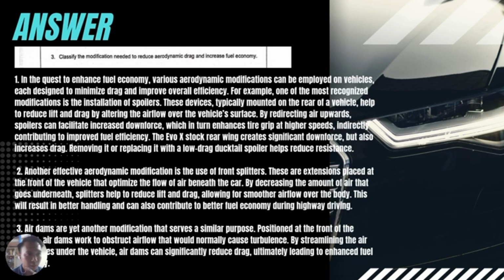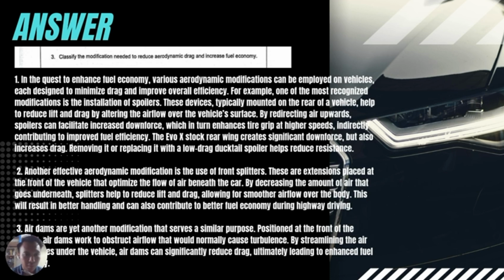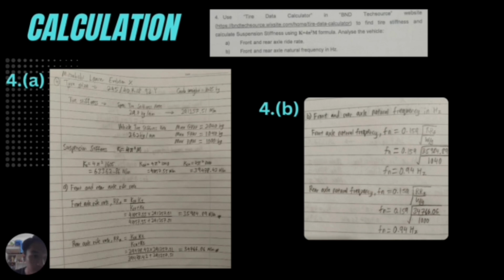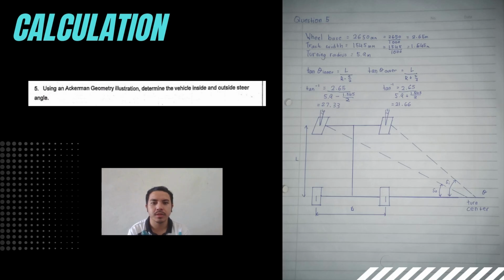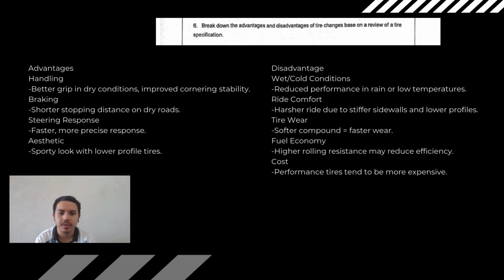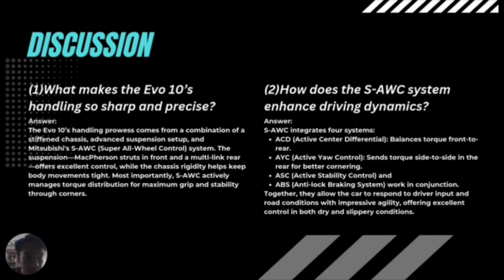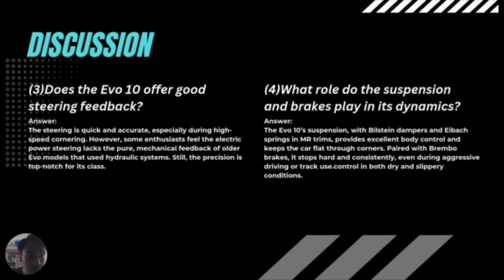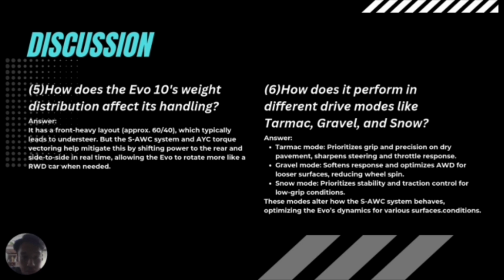DJA50082 VEHICLE DYNAMIC (POLITEKNIK KUCHING SARAWAK)